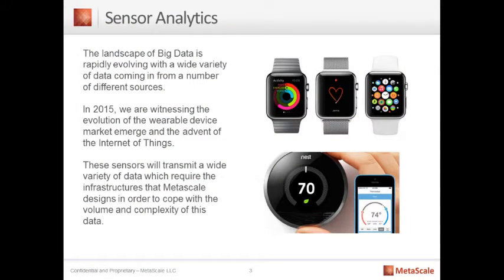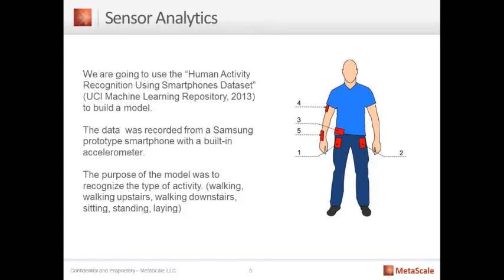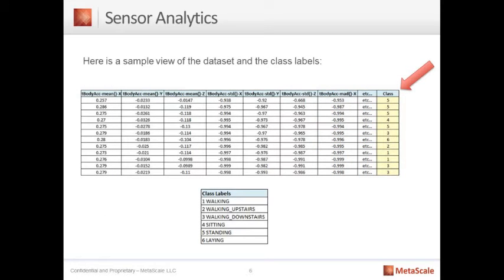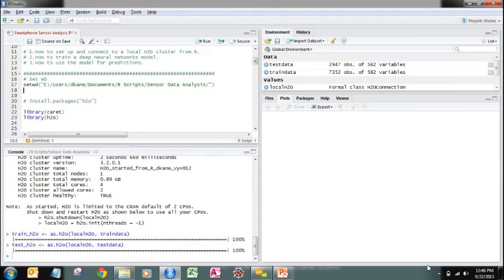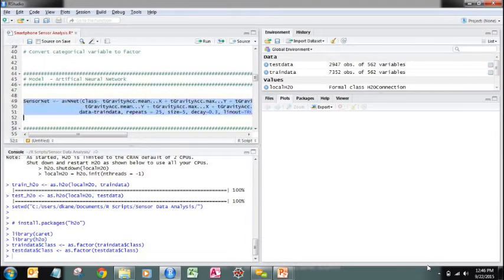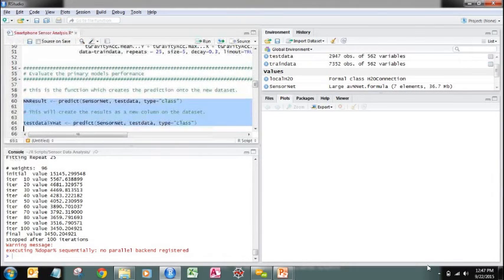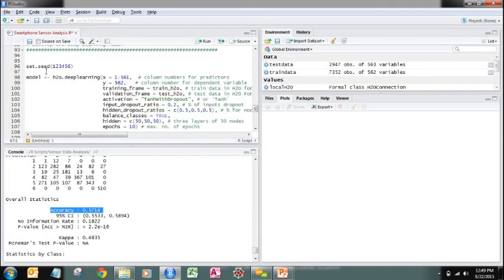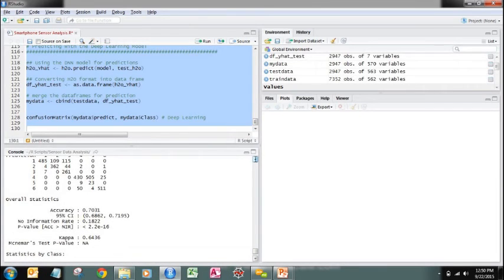Data Science Demo - Machine Learning with Sensor Data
This introduction to Data Science demonstrates machine learning techniques for analyzing data created by the Internet of Things. MetaScale explains artificial neural networks and walks through a use case example of predicting human movement by applying the deep learning framework to sensor data from smartphones.